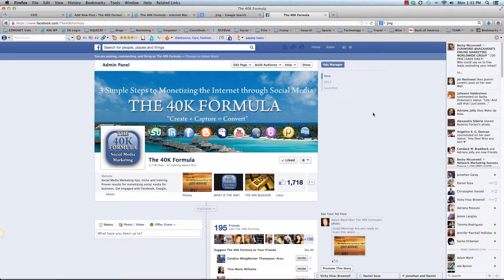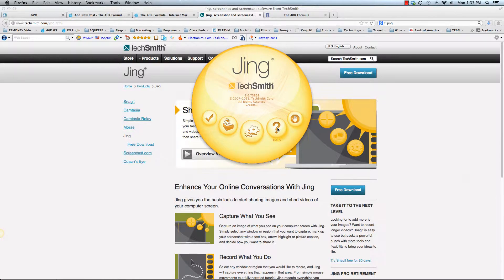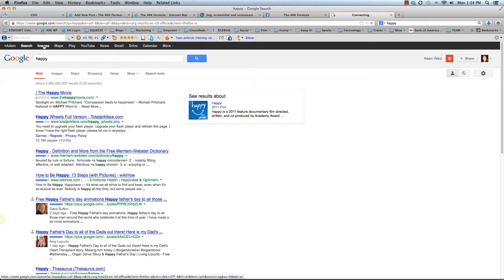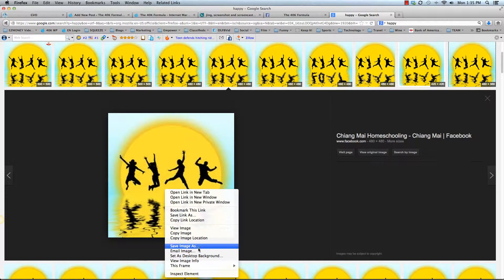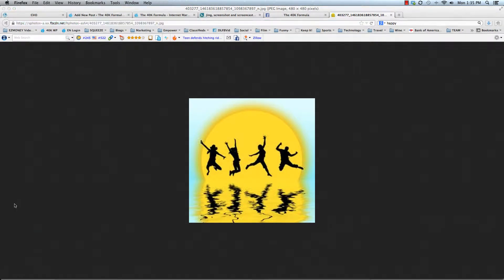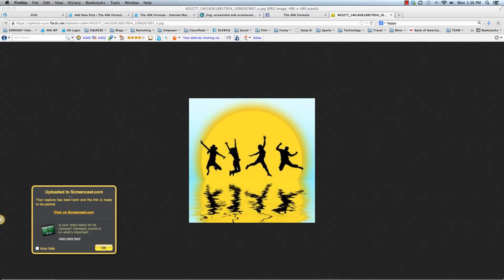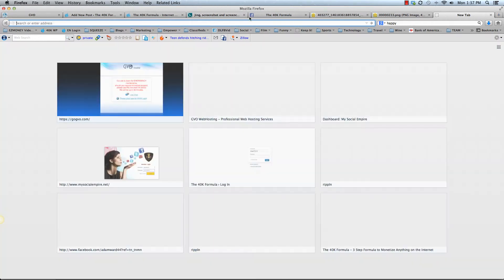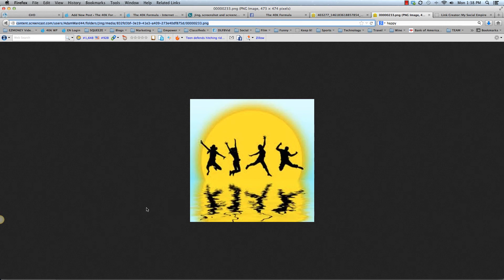Free Screen Capture Software That Rocks!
Check out my free video on the marketing system that changed my life